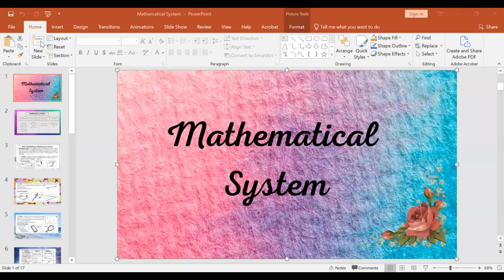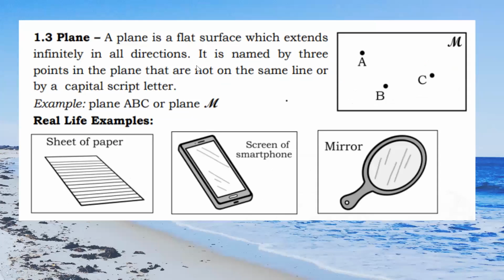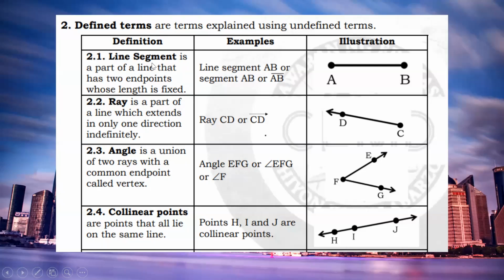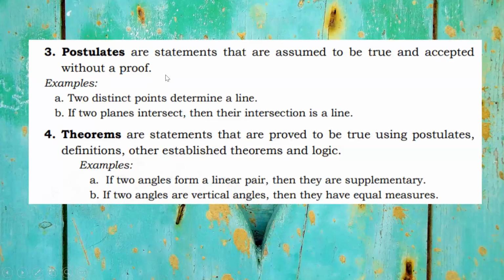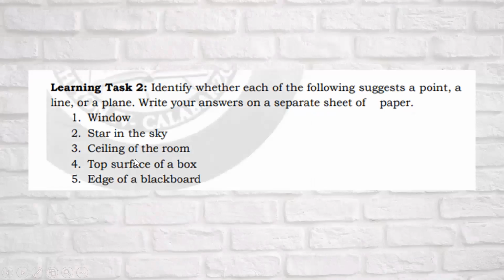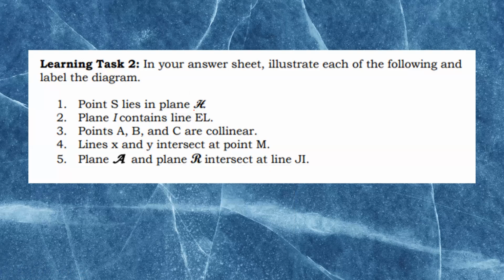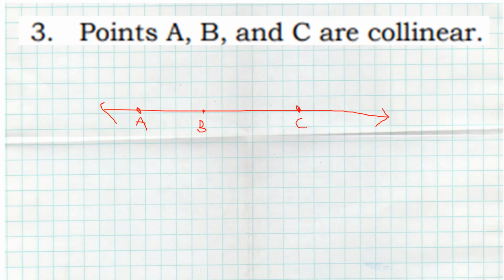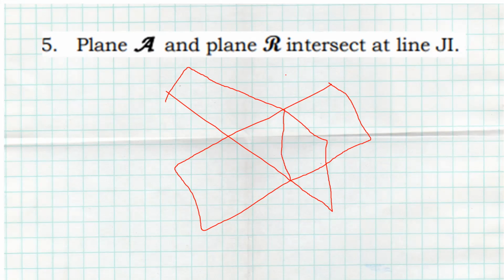Mathematical System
This video explains the mathematical systems. It also shows how to answer Learning Tasks under Week 4 of Grade 8 Mathematics, third grading period. It used the PIVOT Module for Grade 8 Math.